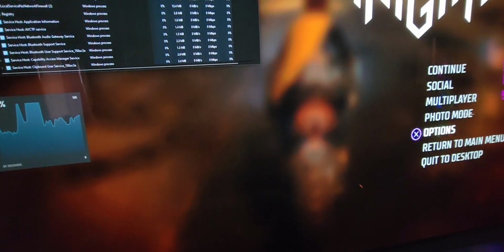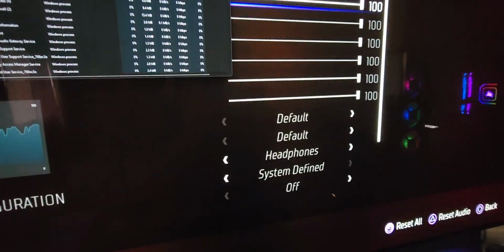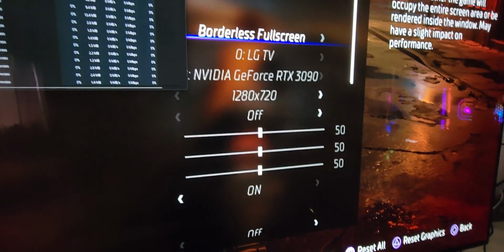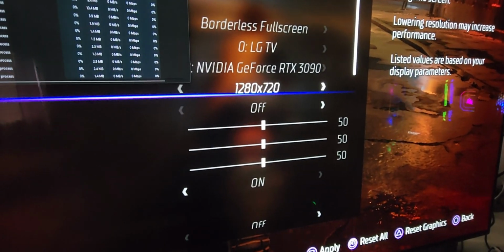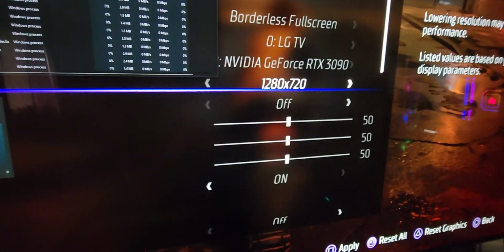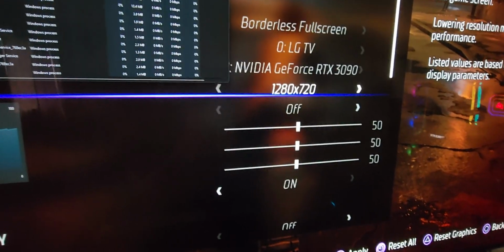What causes Gotham Knights poor performance. How to fix it?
just documentation for gotham knights, utilization is being reported at 100% gpu on gotham knights, could be why performance suffers. It 100% even with an rtx 3090 at low settings 720p